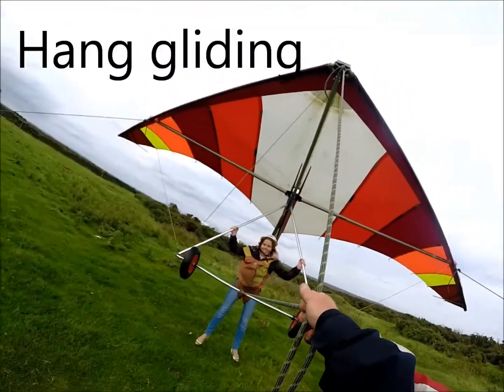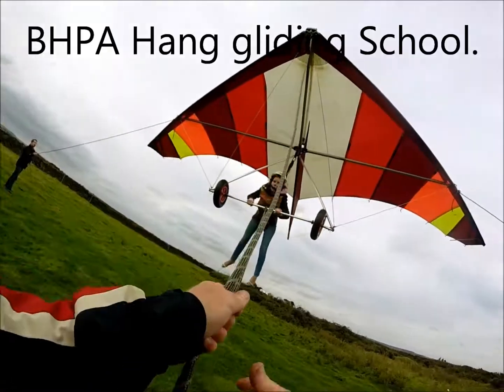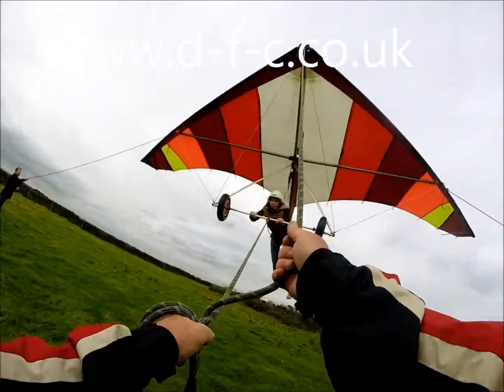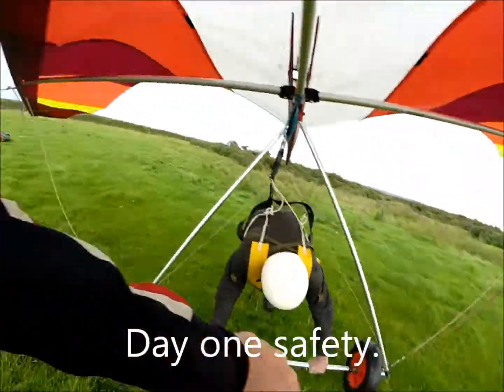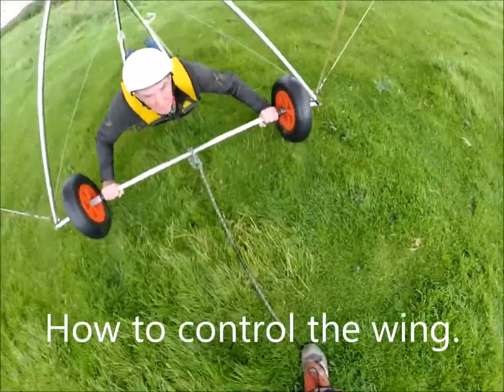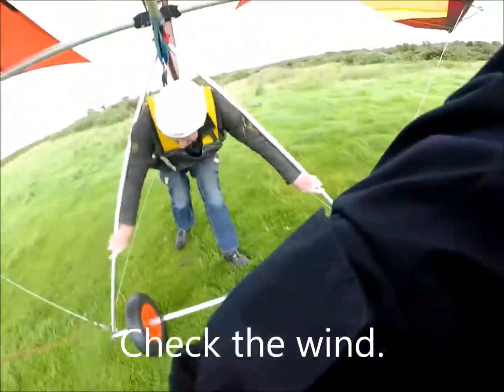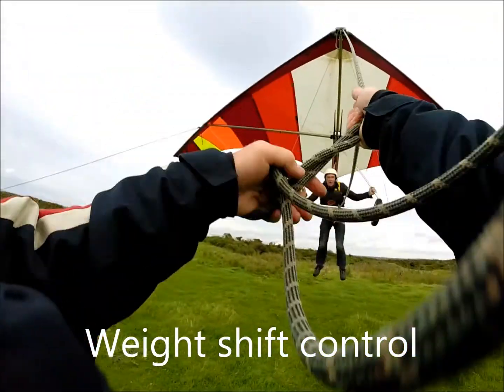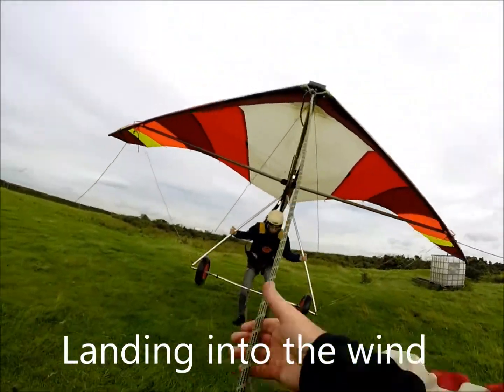Hang gliding Taster day fun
Hang gliding, Tether technique for moderate wind tuition on the hills in Derbyshire UK. Day one fun. review the lesson.